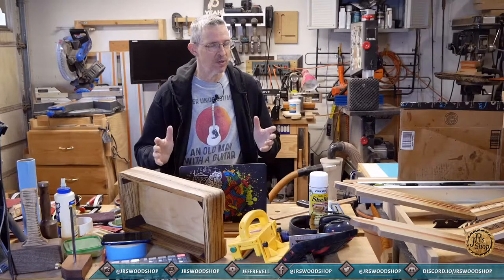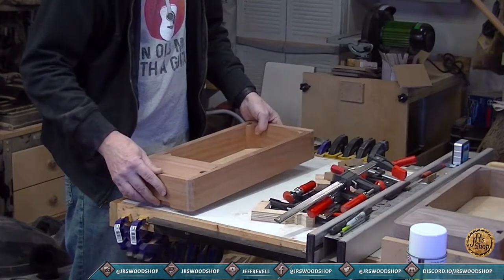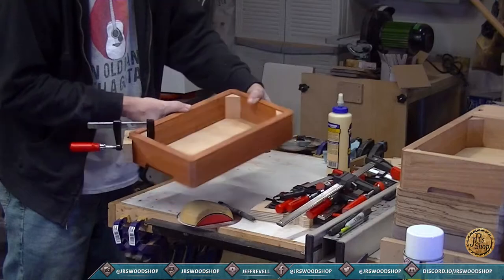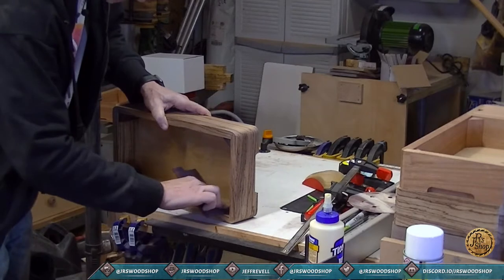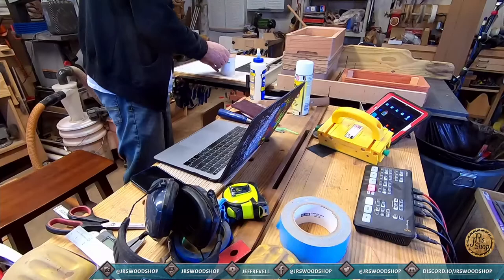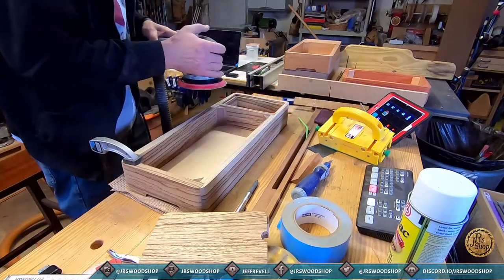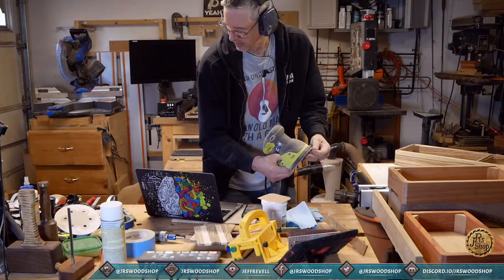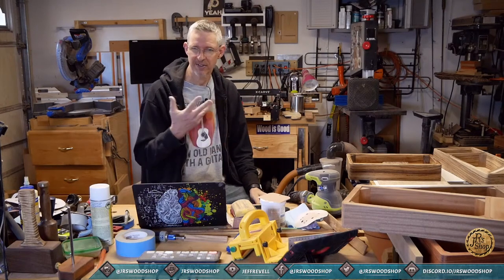Loose Ends and Stuff - Episode 97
Welcome to JR's Wood Shop. I'm getting close to finishing up my latest batch of bases but there's lots of little things to be done before crossing the finish line. More gluing, more clamping, more snading, and even some grain filling. It should be pretty exciting (not) so sit back and relax as I sprinkle some man glitter around my shop.

Please be sure to throw me a comment into the live chat or hit me up on on of the platforms below.

If you would like to drop a little something in the tip jar just click the link below -

My Shop Tool Links*
Bosch GET75-6N 6" Orbital Sander
Bosch Colt Router Kit
Delta Cruzer 12" Miter Saw
13" Planer
Makita Drill and Driver Combo
Irwin Bench Chisels
Rikon Slow Speed Grinder

Livestream Gear*
Panasonic Lumix G85
GoPro Hero 7 Black
JVC Everio Camcorder
Benro Carbon Fiber Tripod
Blackmagic ATEM Mini
Sony wireless mic
Elgato Stream Deck

If you purchase any of the items using the links I will receive a small percentage of the final sale. You will not be charged any extra for using the link.